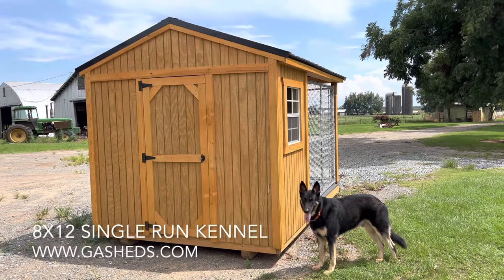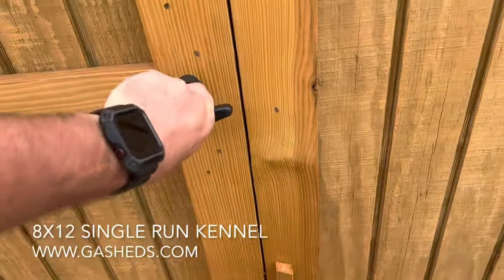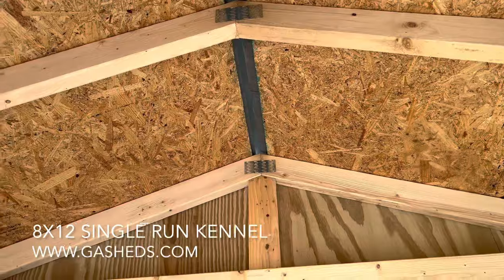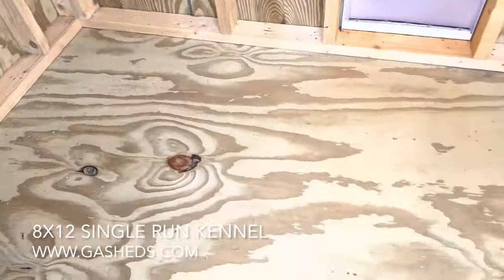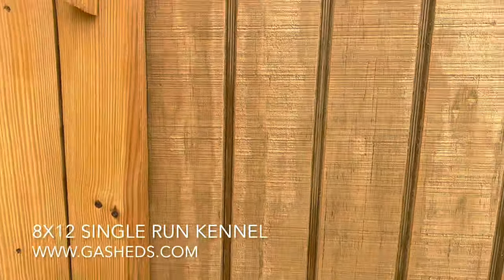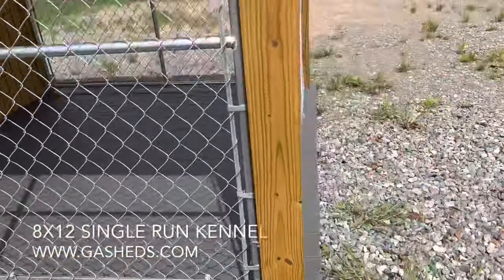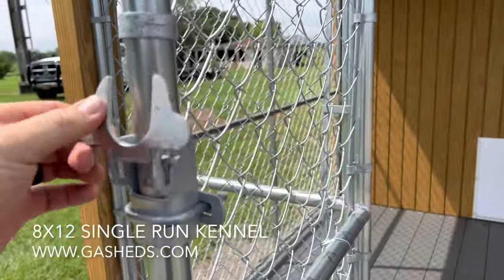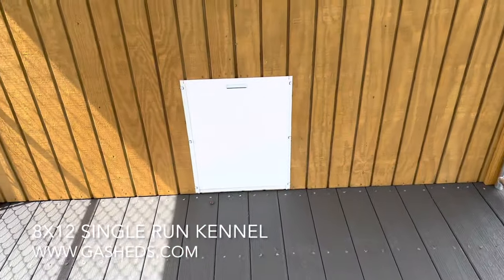8x12 Single Run Dog Kennel - Outdoor Sheds